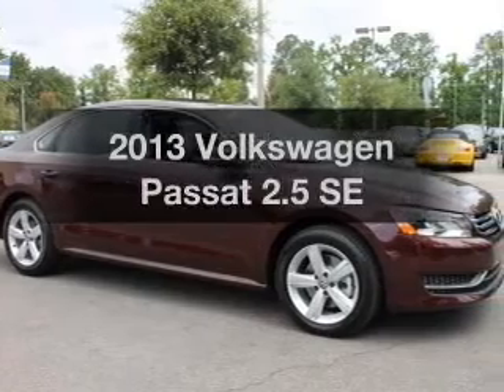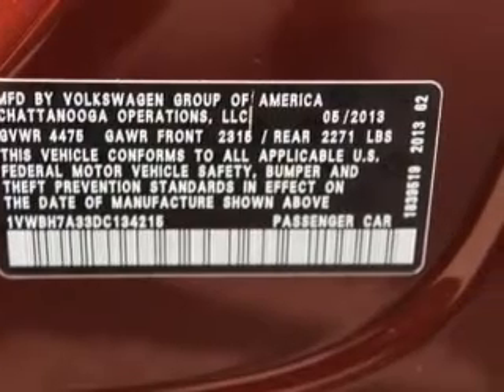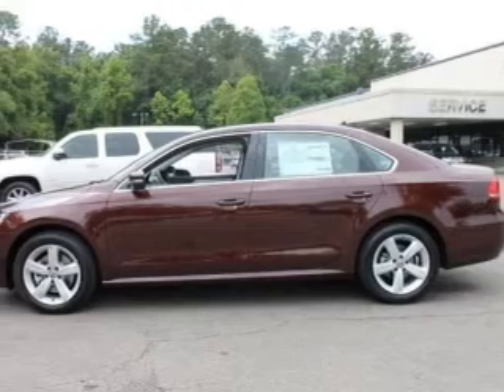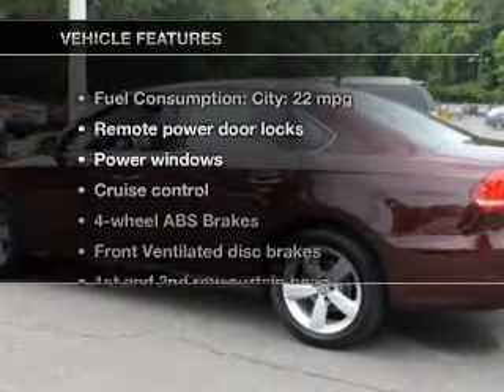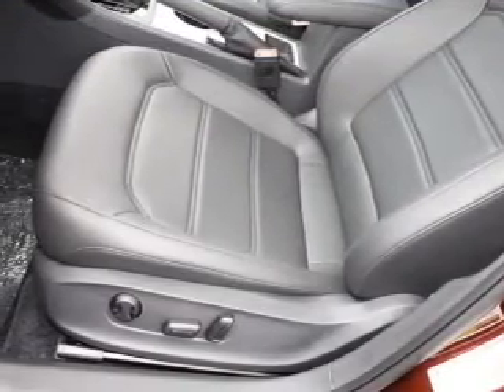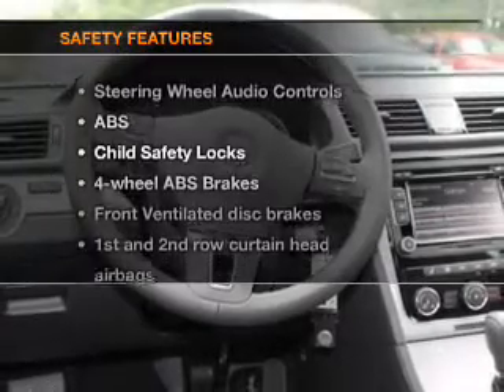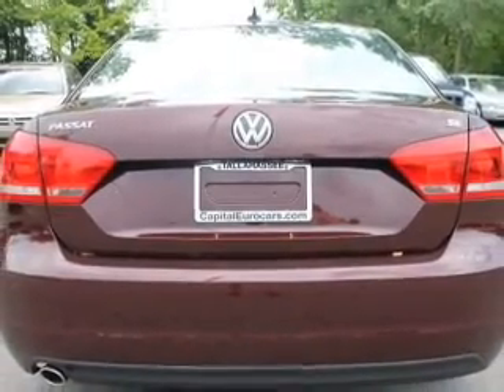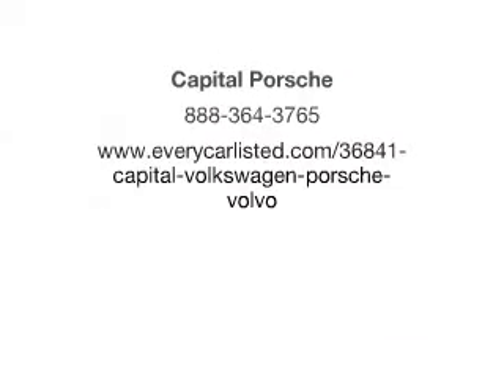2013 Volkswagen Passat - Tallahassee FL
Year: 2013
Make: Volkswagen
Model: Passat
Trim: 2.5 SE
Engine: 2.5 liter inline 5 cylinder 20 valve
Transmission: 6-Speed Automatic
Color: Opera Red Metallic
Mileage: 0
Address:
3963 W. Tennessee Street